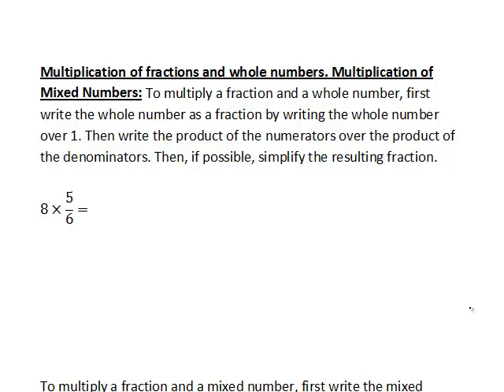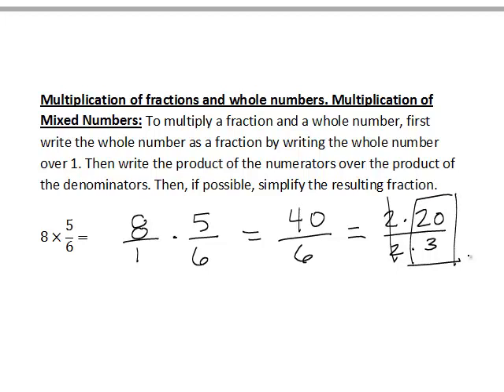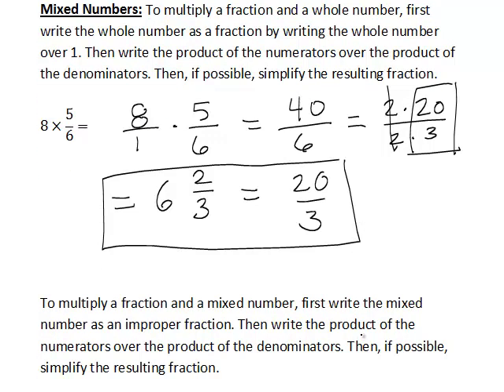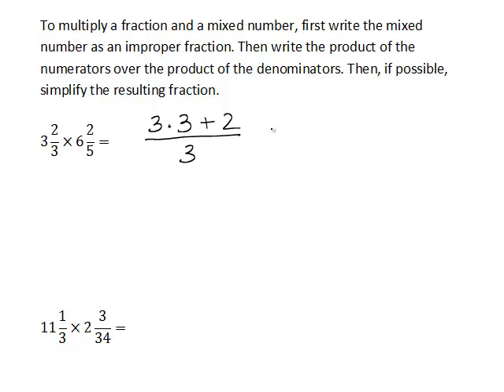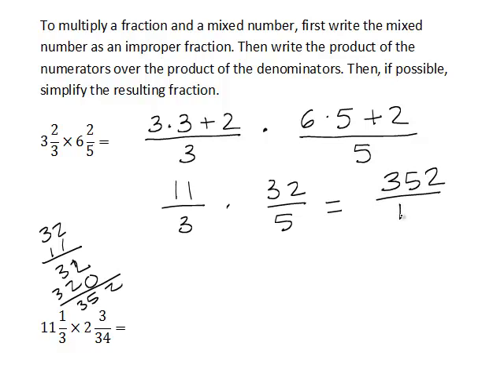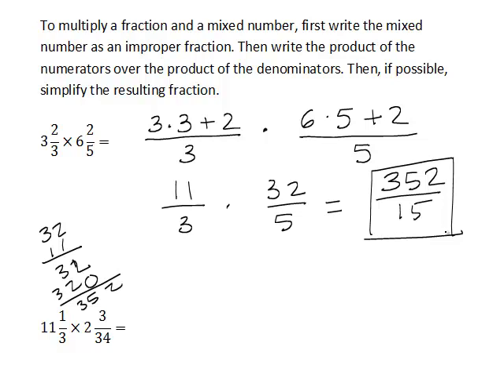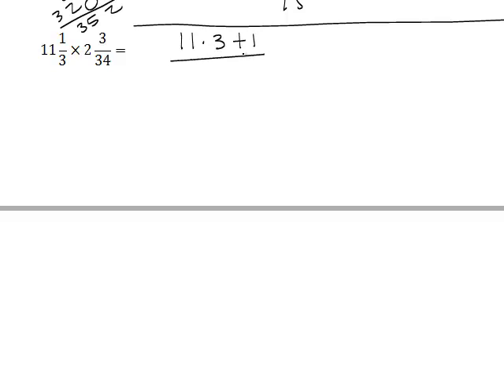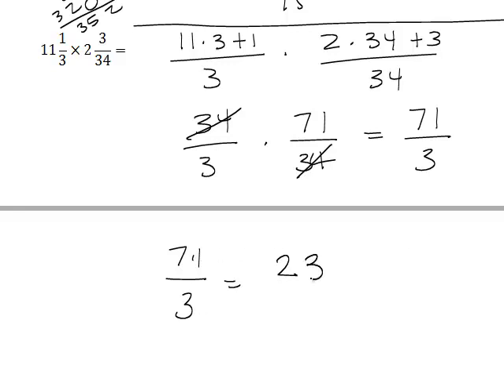M60 Section 2.6 Multiplying Mixed Numbers